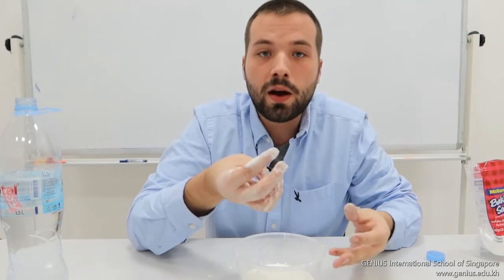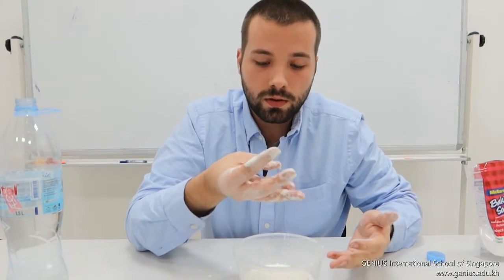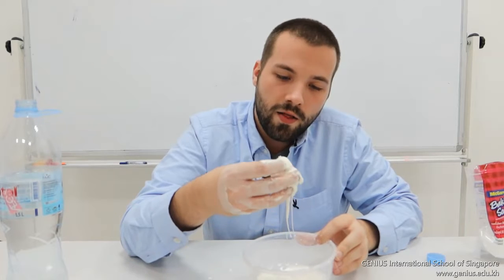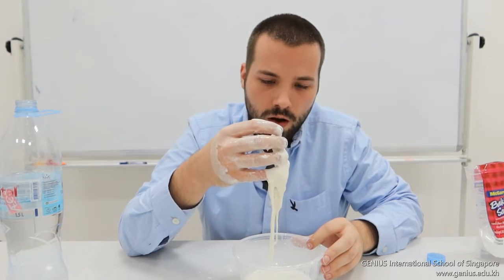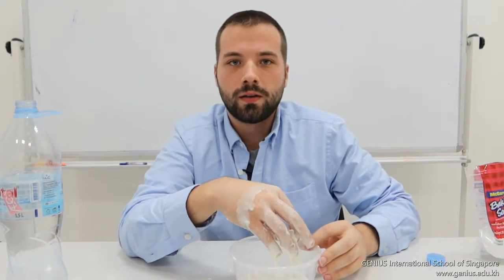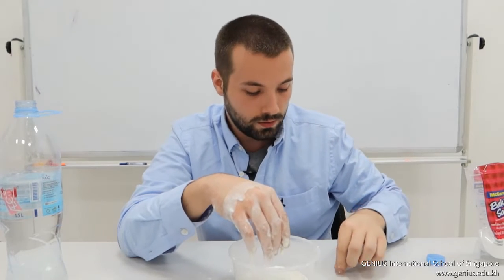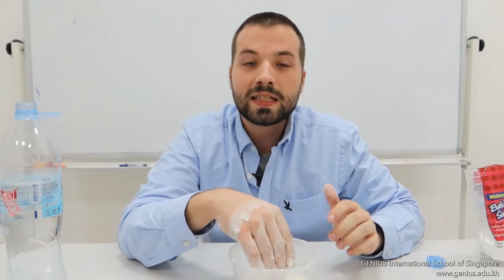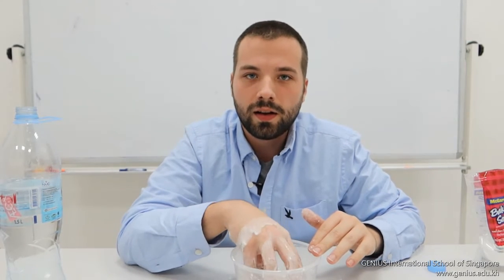Science Fun Oobleck State of Matter